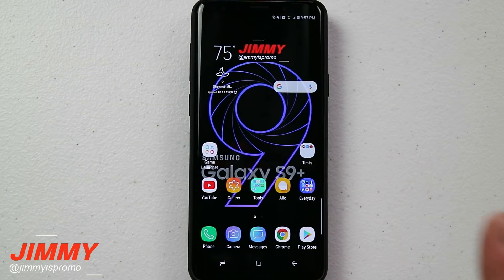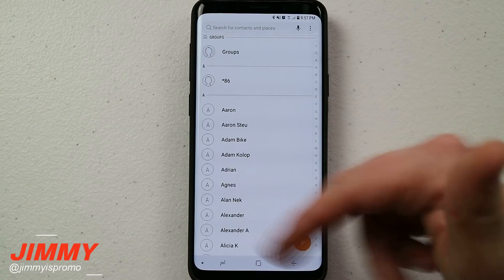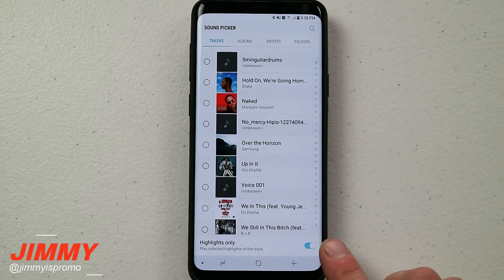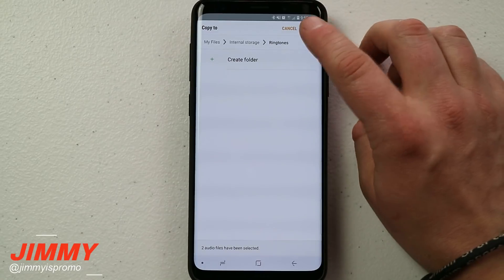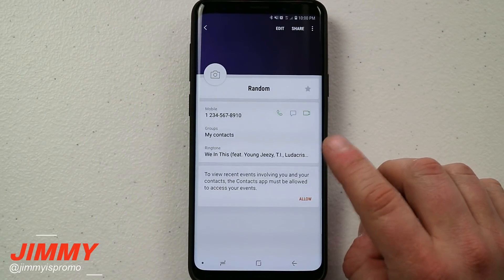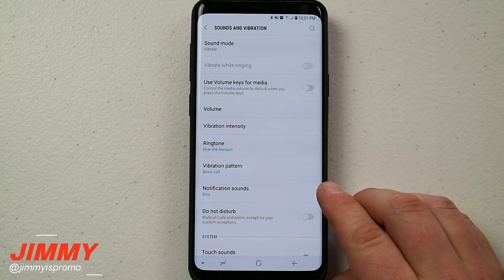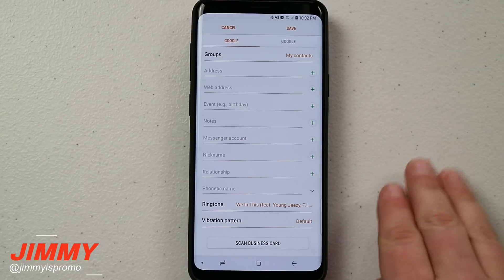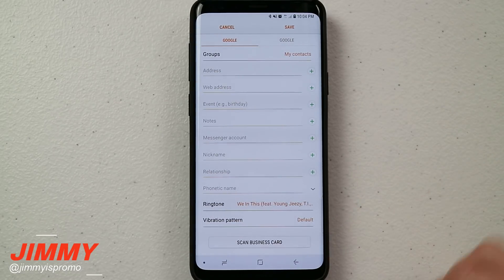Galaxy S9/S9+ Setting Custom Notification & Ringtone Sounds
Here is the correct and more stable way of setting Custom Notification Sounds and Ringtones. Main point is having the actual files on your device rather than using Zedge and other apps.

The Best Tool For YouTube Creators.